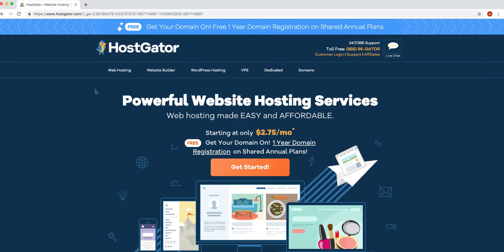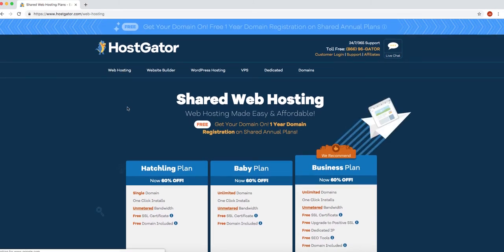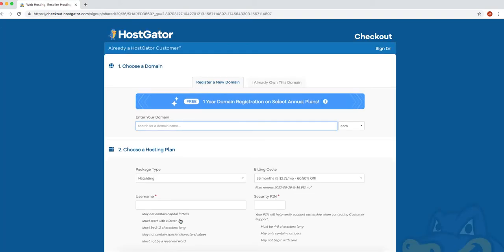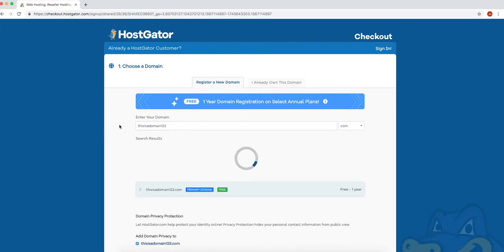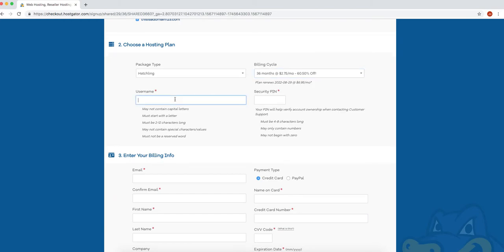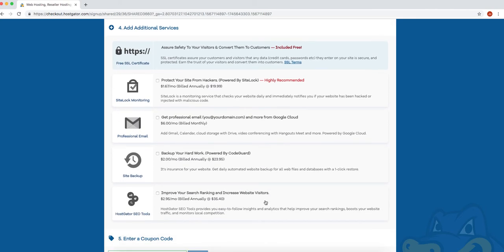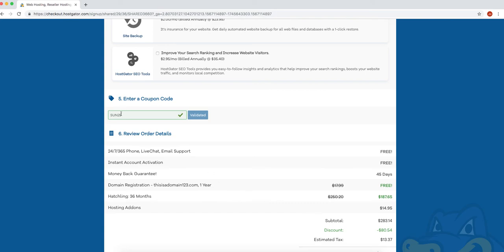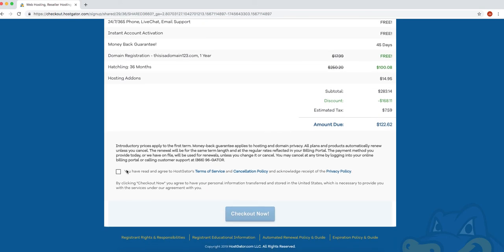How to Purchase a Domain and Website Hosting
This video is part of a series on how to set up a WordPress website.

In this video we will go over:

1. What hosting package is right for me?
2. How to purchase a domain.
3. How to purchase hosting.